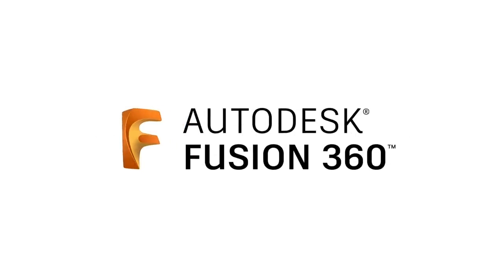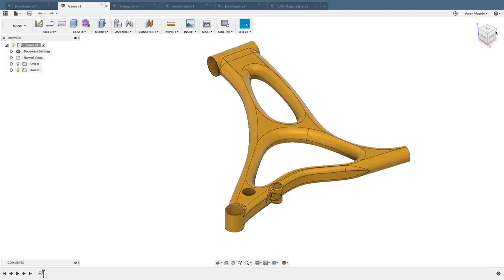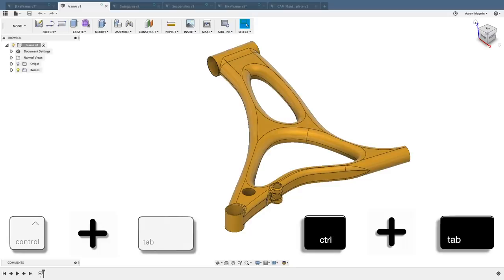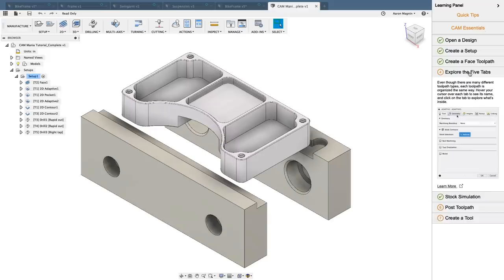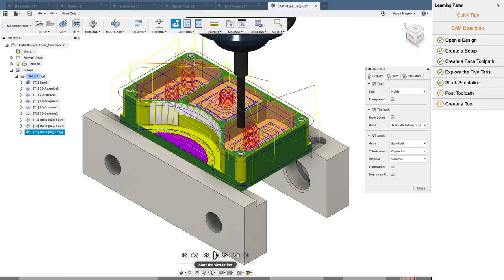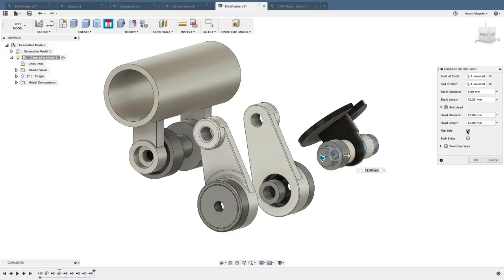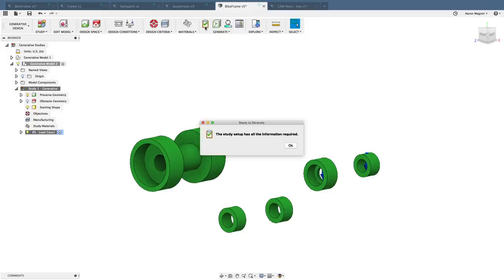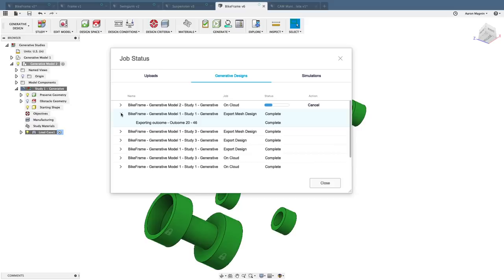What's New in Fusion 360 January 2019 Update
Lots of great additions to kick of 2019!
To read all about the new enhancements check out the Fusion 360 blog: